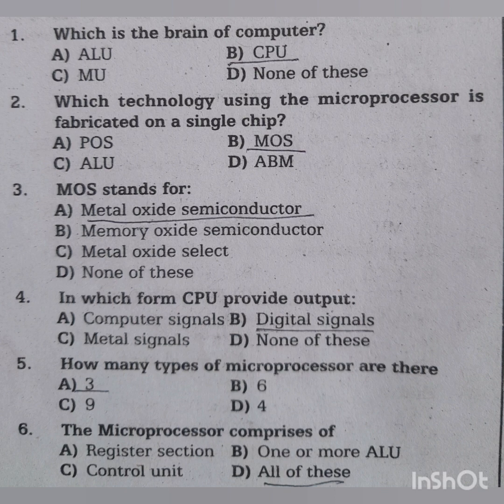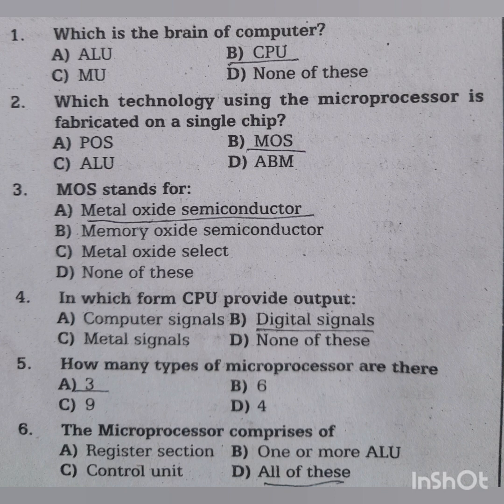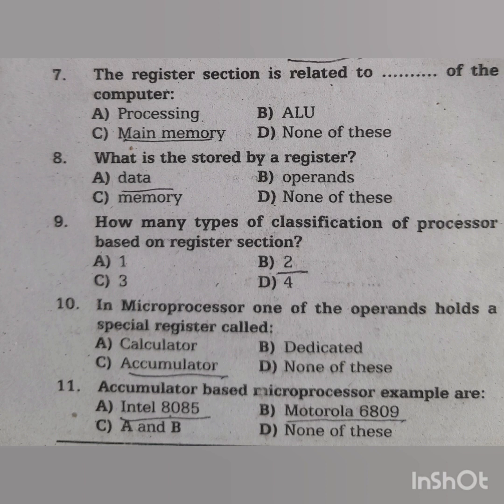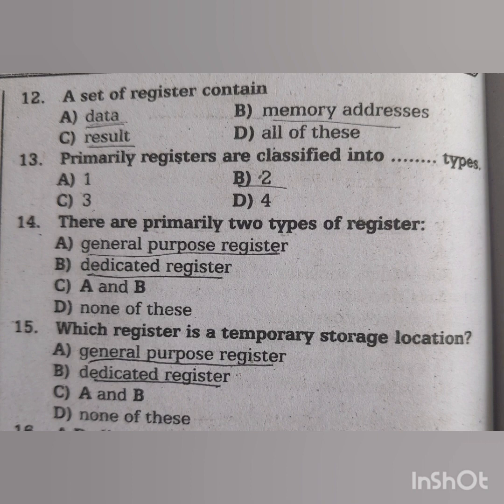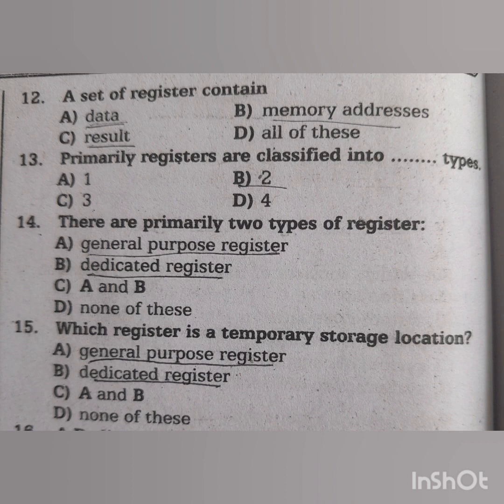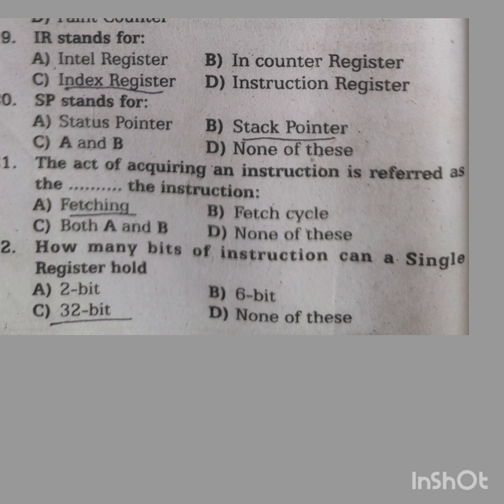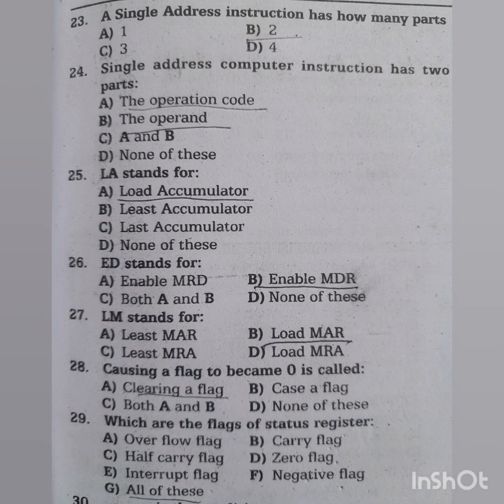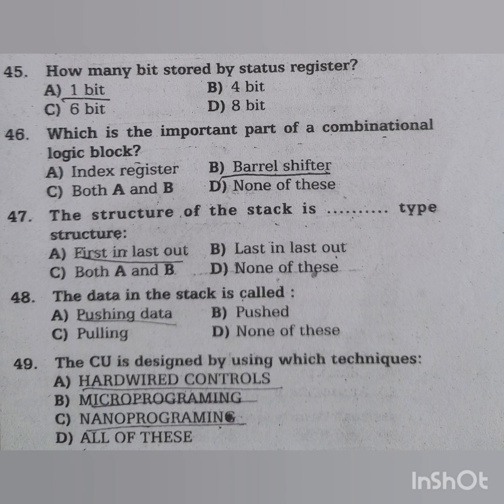kerala psc /Programmer /System Administrator / System Analyst questions and answers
keralaPSC#NETWORKADMINISTRATION#PROGRAMMER#KERALAPSCCOMPUTERQUESTIONS#SYSTEMANALYST